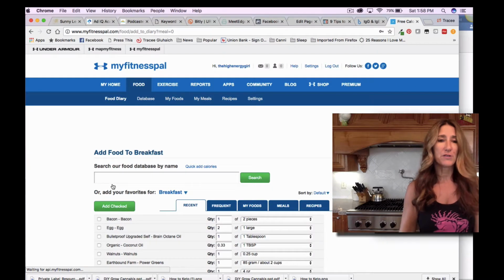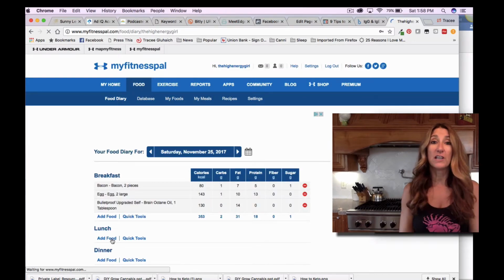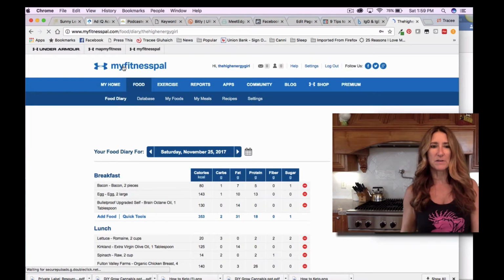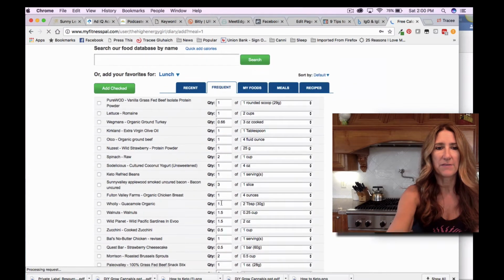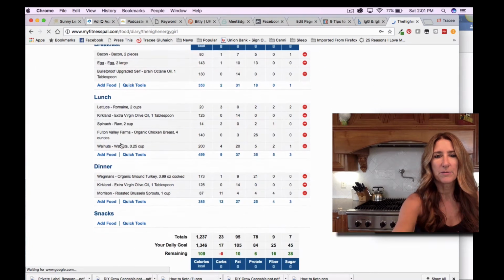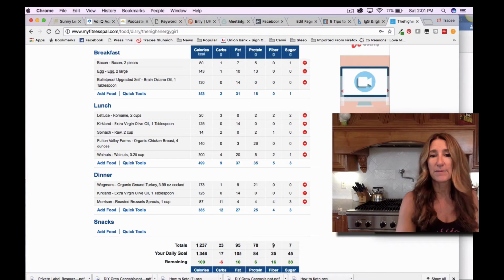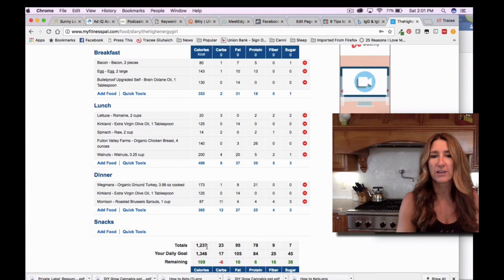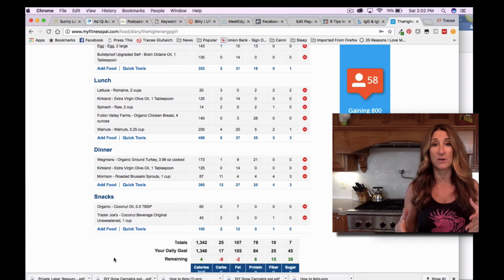**Ketogenic Diet Meals** How to plan simple meals with MyFitness Pal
**SIMPLE KETOGENIC DIET MEALS**
How to plan with MyFitness Pal

In this video, I will teach you how to plan simple meals in MyFitness Pal, based on your custom keto macros.

In order to avoid keto overwhelm, follow these steps, along with the steps on my last video, to get into ketosis simply.

There are many great cookbooks on the market, and you can follow great recipes later, but to begin with, let's keep things simple.

The health benefits are amazing on a ketogenic lifestyle. And I hope to inspire you in the coming series, so you will choose to age in health with keto!

In the next video, we will talk about your keto diet plan menu.

If you want to learn more details on how to keto, grab this free cheat sheet that I wrote for YOU: "12 Steps to Quick Keto".

TO learn more ketogenic diet meals, on a budget, check out this video from Keto Connect